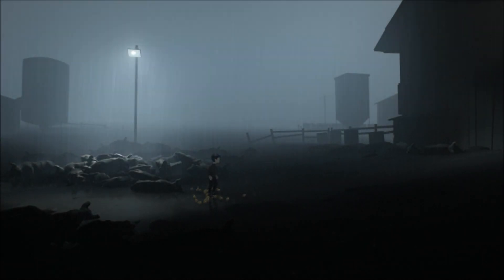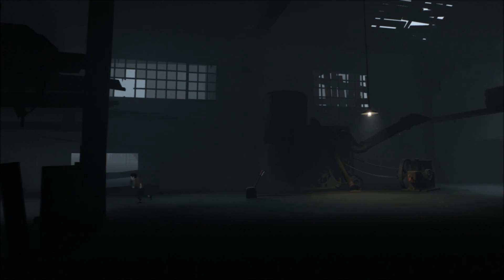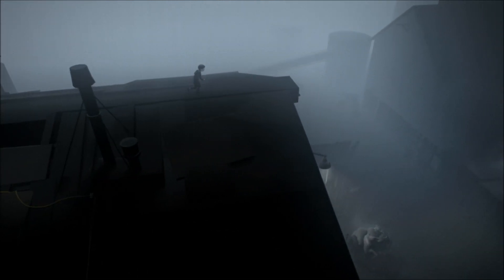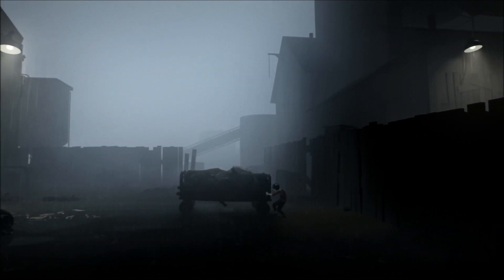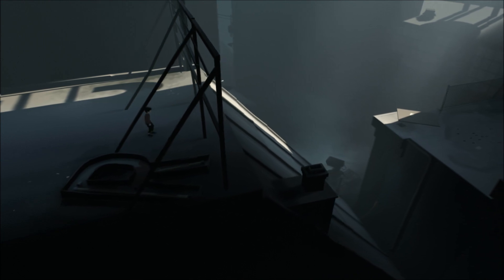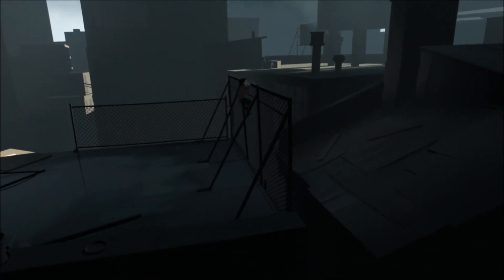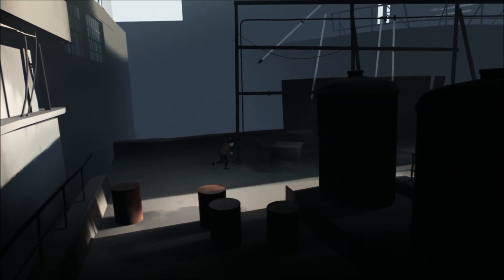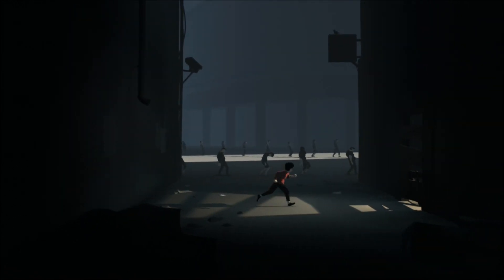Why Would You Play #4: INSIDE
It's really hard to not spoil this game and still say what's so good about it.